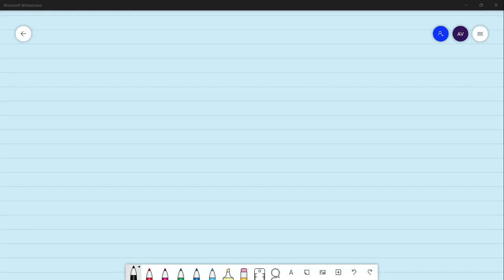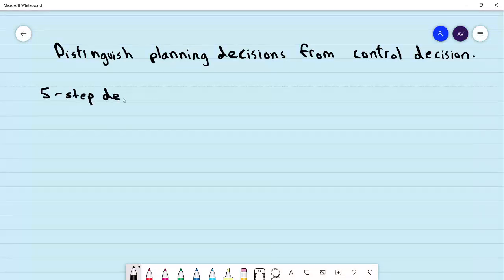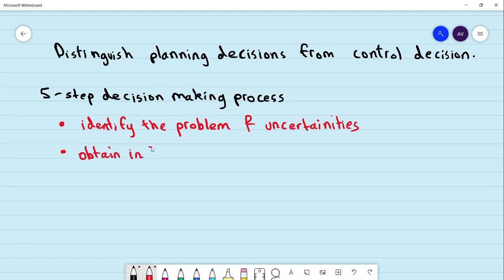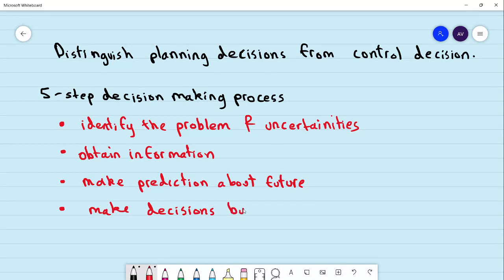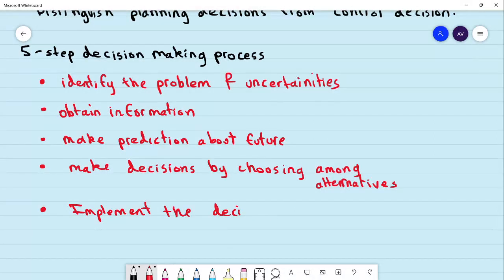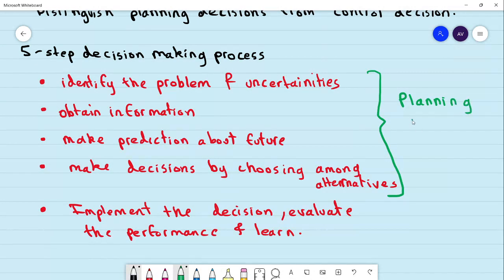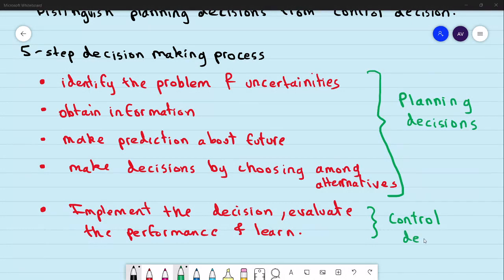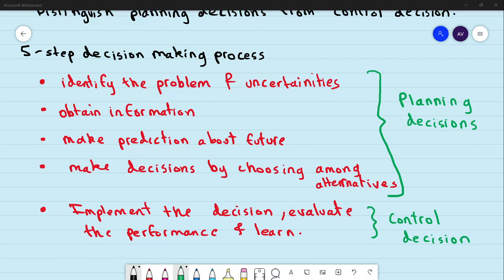Distinguish planning decisions from control decisions